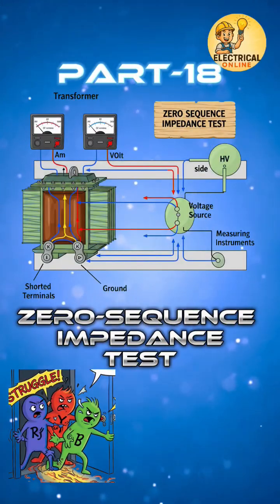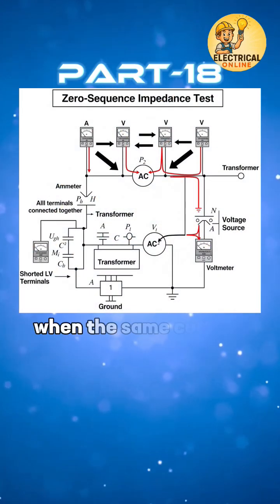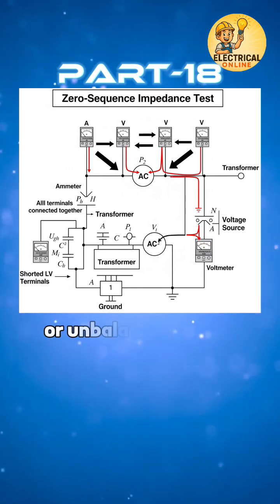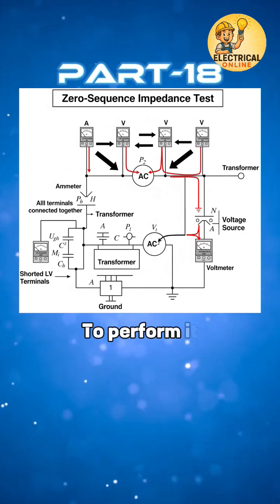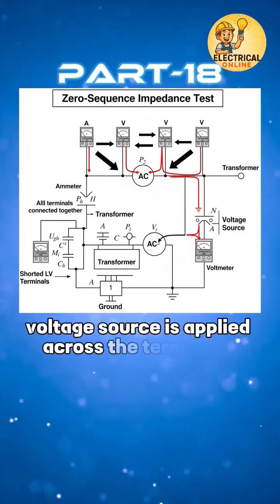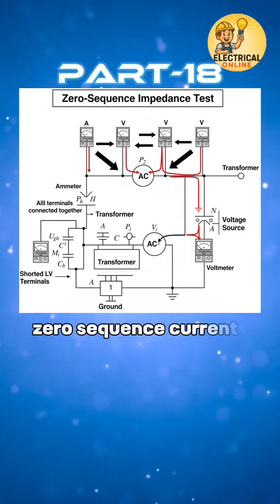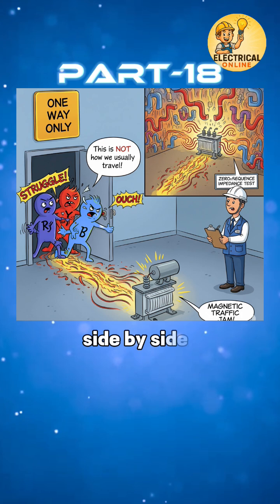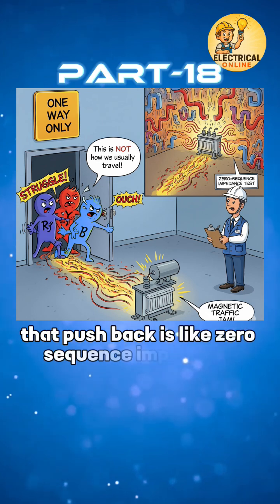"😱What If All Phases Flow the Same Way?" Zero sequence Impedance test#shorts#trending#viralvideo#dc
Zero-Sequence Impedance Test:-
Definition:-
Zero-sequence impedance refers to how a three-phase transformer reacts when the same current flows through all three phases in the same direction — a condition that can occur during earth faults or unbalanced loads.
This test is important for: Earth fault protection settings, Relay coordination and Power system stability.
To perform it, all three phase windings are connected in series.
A single-phase voltage source is applied across the terminals. The resulting current is measured, and the impedance is calculated.
It helps determine how much the transformer resists zero-sequence currents, which behave very differently from normal balanced currents.